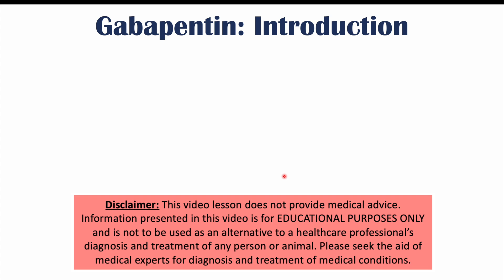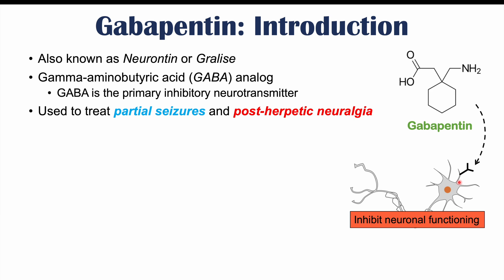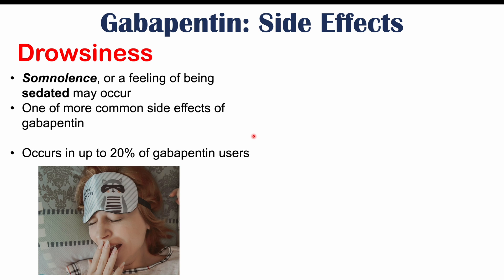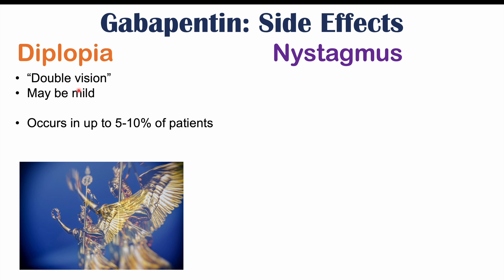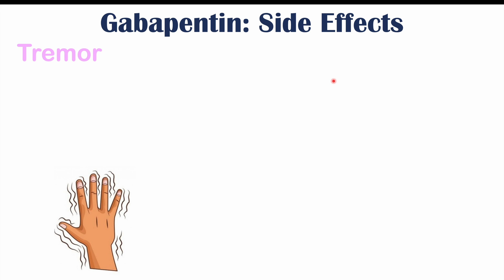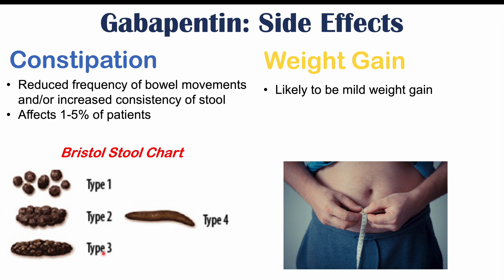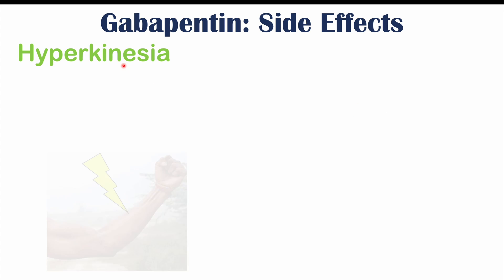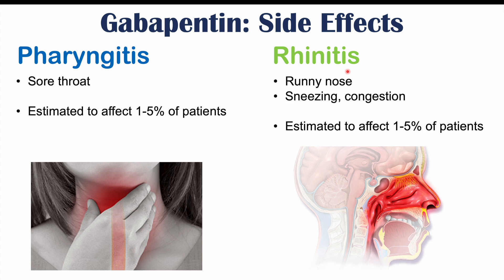Gabapentin Side Effects (& Why They Occur)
Gabapentin is a medication used for a variety of conditions including post-herpetic neuralgia, partial seizures, restless legs syndrome, irritable bowel syndrome and insomnia. However, use of gabapentin can cause a variety of mild and severe side effects. Side effects are for the most part RARE and do not cause issues in most patients. In this lesson, we discuss the side effects of gabapentin use and why they occur.

JJ

For books and more information on these topics